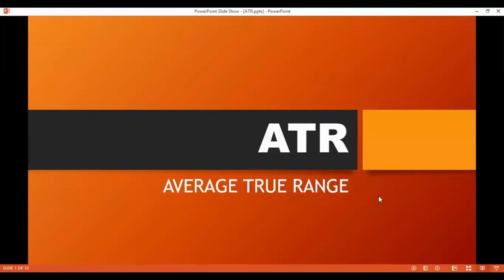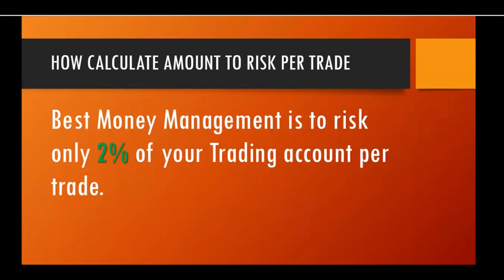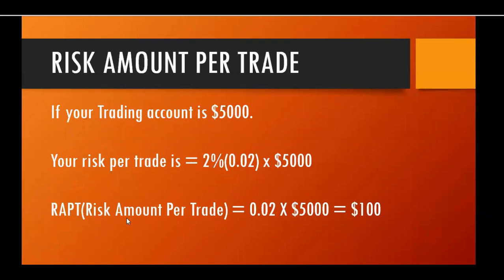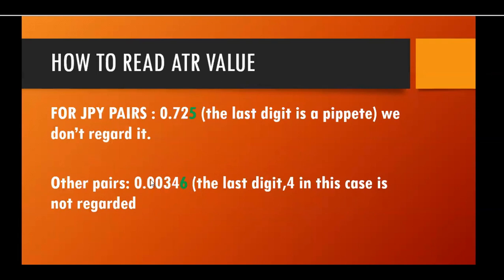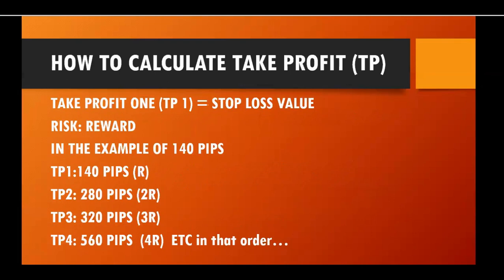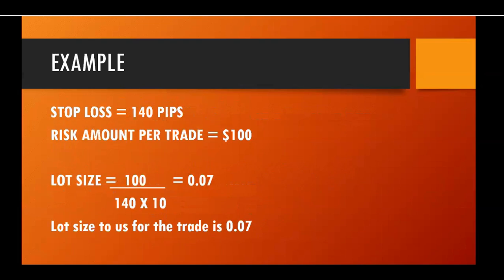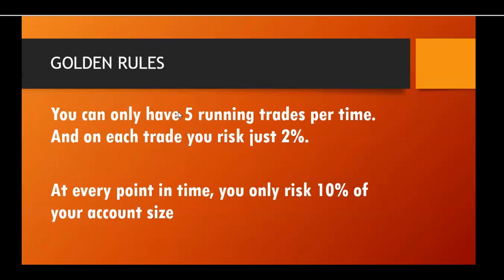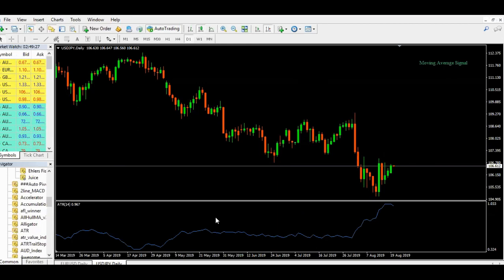Position Sizing and Core money management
This reveals top secrets in Fx trading. GoldenTraders show How to know the amount to risk per trade and lot size to use for any trade.

Icmarkets is a well-regulated broker who's been in the game for over a decade with a topnotch customer care service

TRUSTED BROKER
(ICMarkets)
Use the link below to register
//Register, verify and fund your account.
//Then you are qualify to become a member of VIP Forum of GoldenTraders where you get FREE quality signals to grow your account